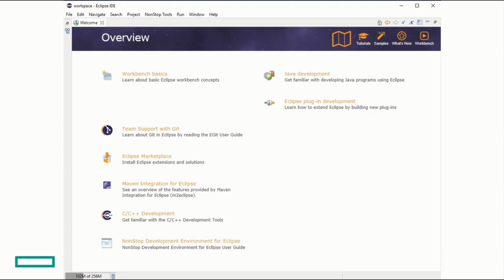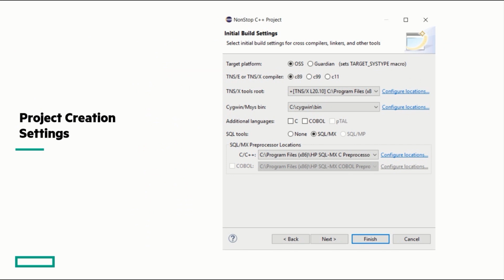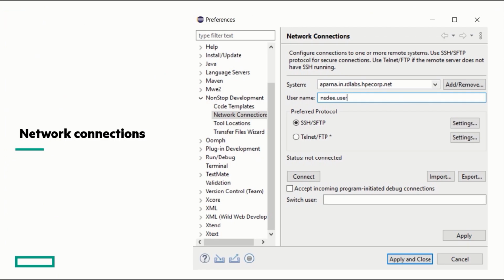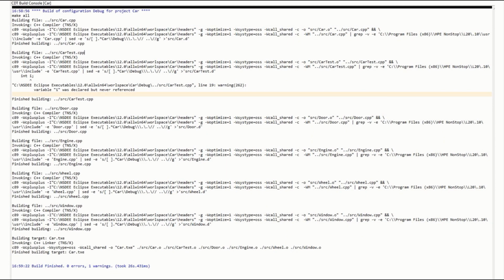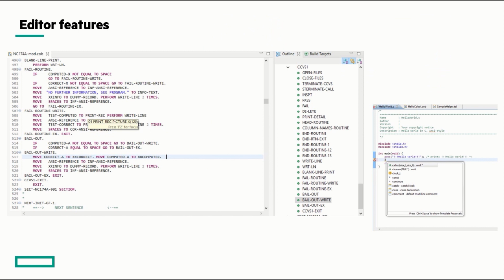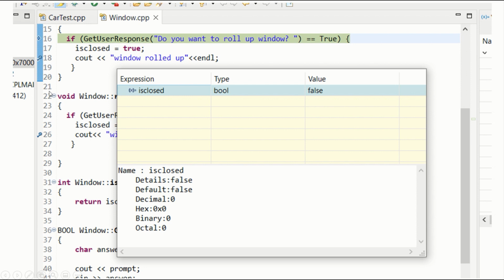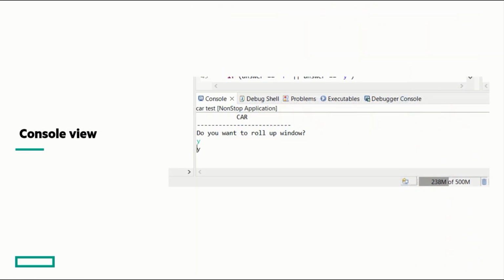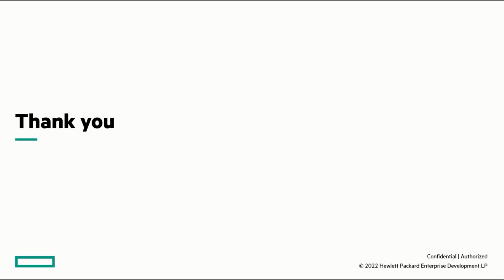NonStop Development Environment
NonStop Development Environment is the combination of Cross compilers, used to build applications, NonStop Development Environment for Eclipse (NSDEE) for integrated development and a DevOps toolkit that you could use in application development.